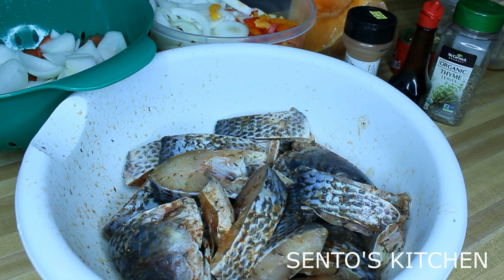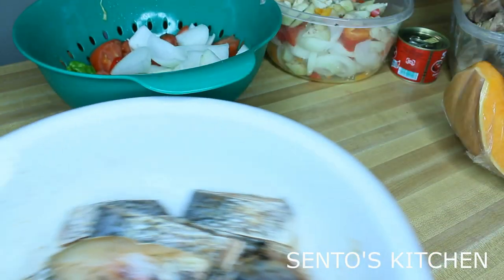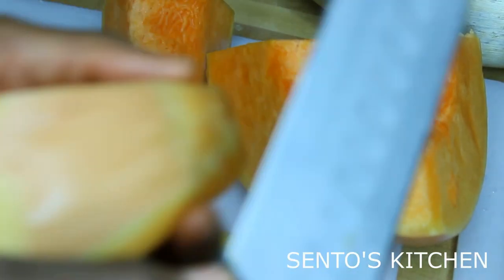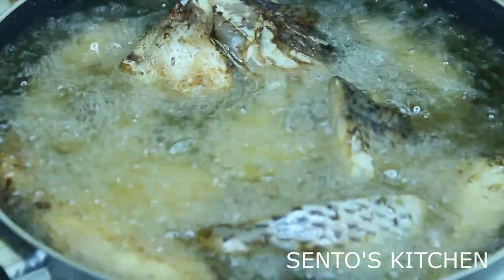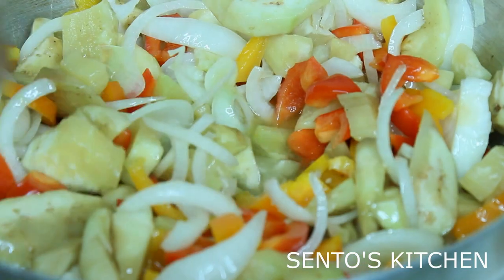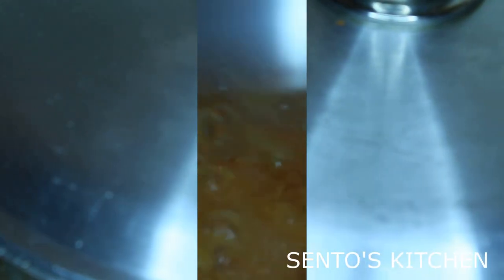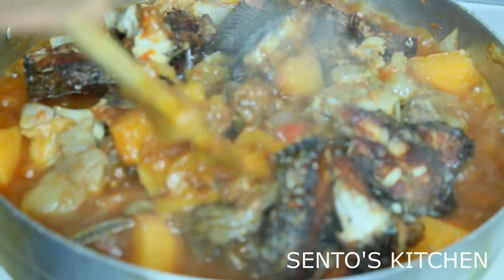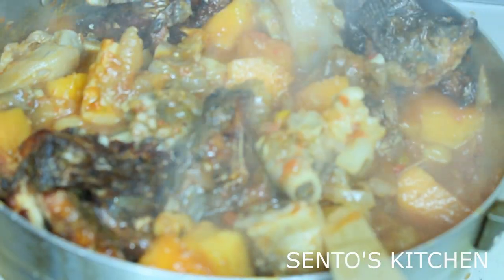Pumpkin Stew ./Sierra Leonean Dish .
Hey My Sento's Kitchen Family!

 IF YOU ARE NEW TO MY CHANNEL "HEY BOO".

In Today's Video am showing you guys how to Make A Sierra Leonean Pumpkin Stew

You Dont Have to follow my own recipe, you can follow yours